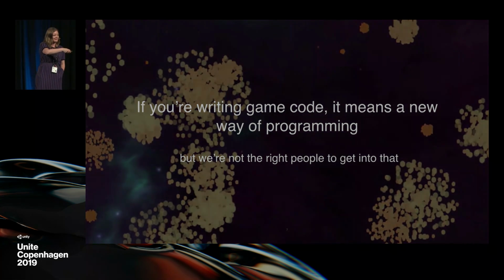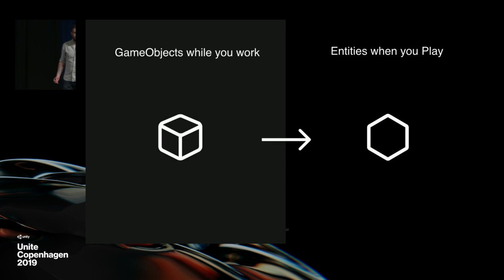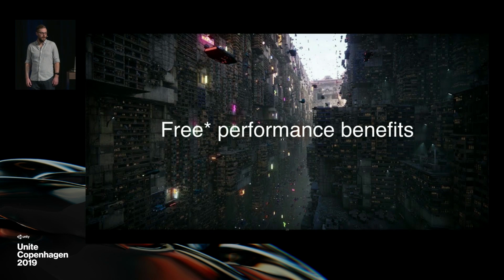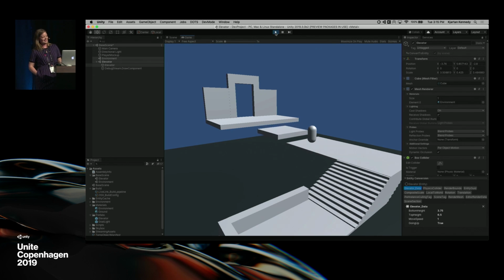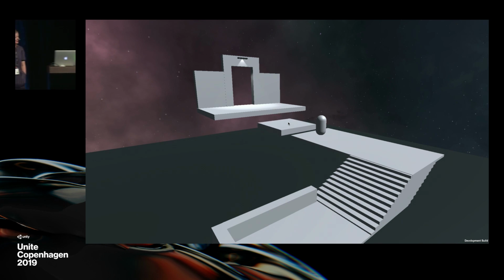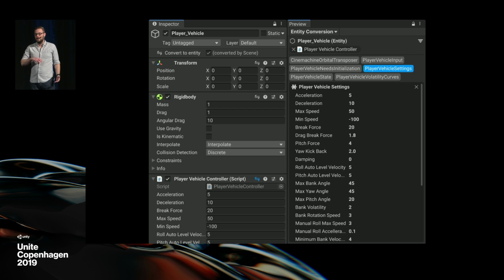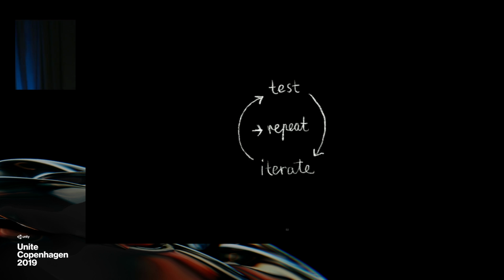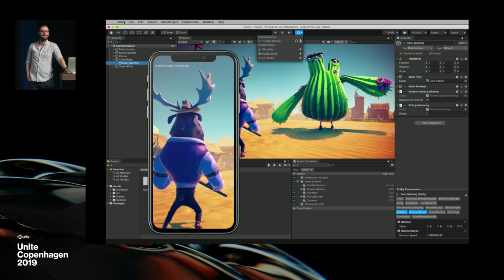Unboxing DOTS: Designing workflows for humans - Unite Copenhagen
We're pulling back the veil on the Data-Oriented Technology Stack (DOTS). Users have described DOTS as a black box in the Editor, referring to the process under the hood as "magic." This talk offers insight into DOTS workflows and the process of designing them. While DOTS is technically complex, we want it to be simple to understand and use. This presentation covers making content with DOTS and how users might work with DOTS in the future.

Speakers:
Nikoline Høgh - Unity
Kjartan Kennedy - Unity